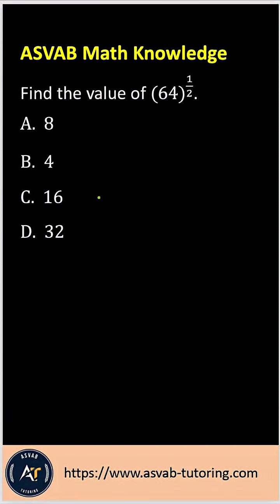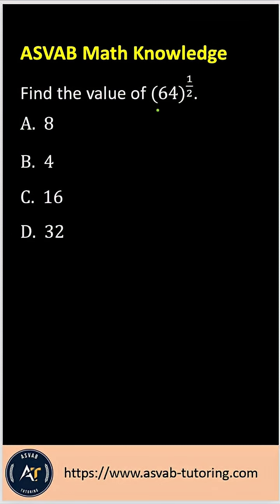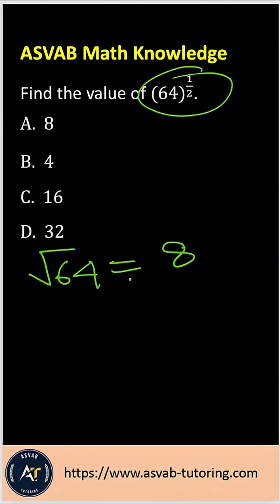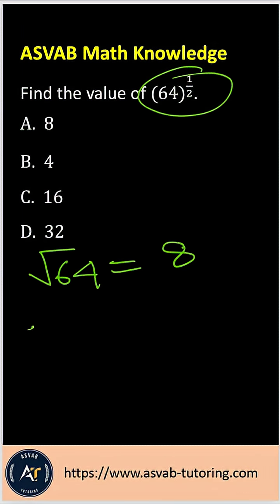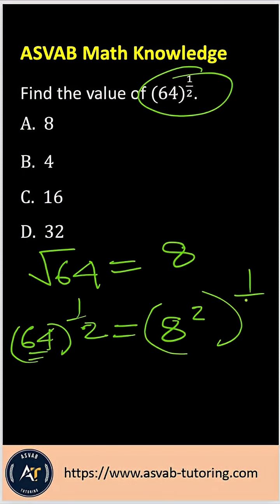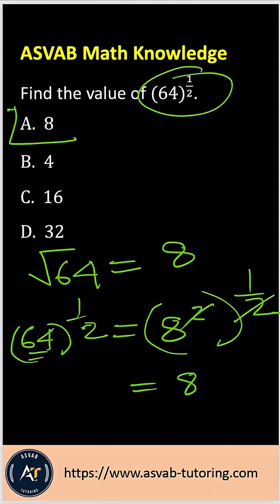Easy ASVAB Math Knowledge#4